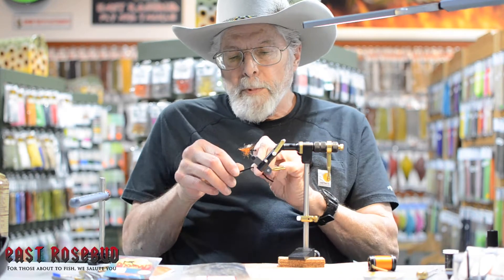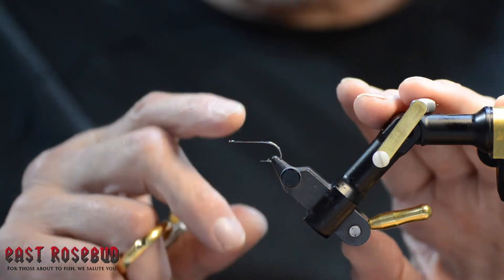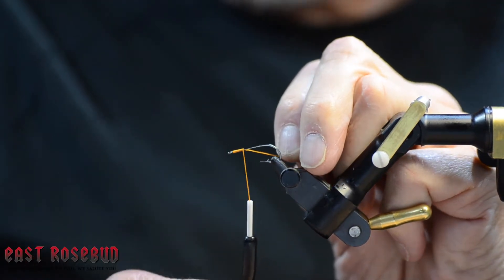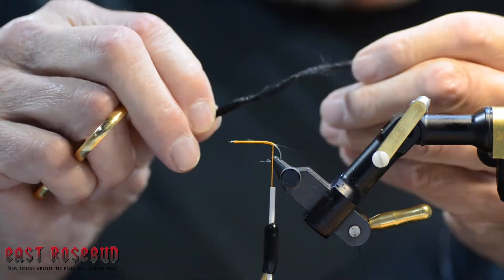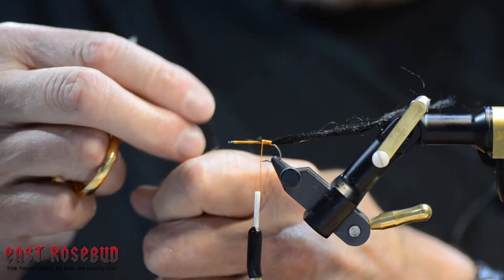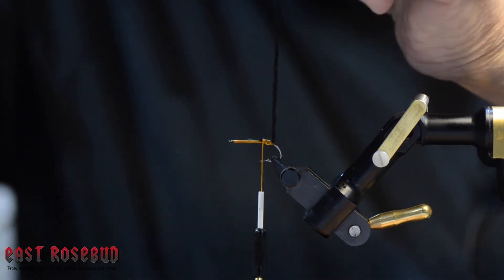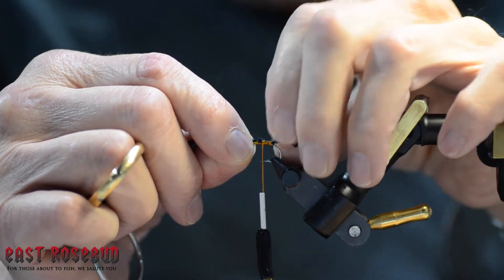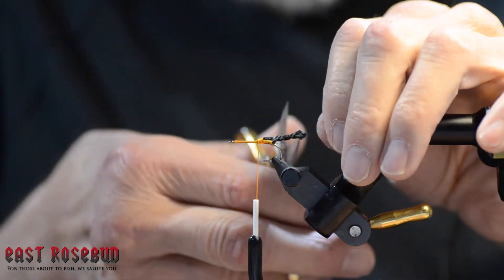Dave's Simple Salmon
Everyone loves fishing the annual Salmonfly hatch. These larger patterns can be time consuming to tie. Dave shows you a tie that is quicker and uses some materials and techniques that may be new to you.

Thread - Veevus GSP - 100 Den.